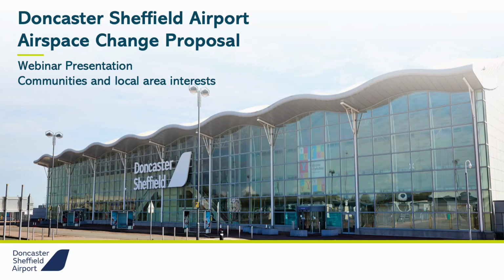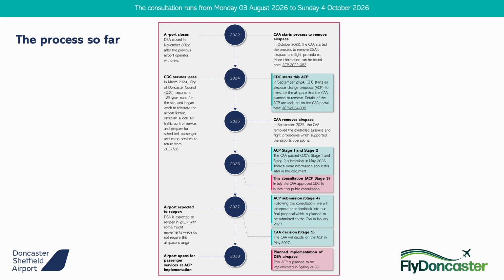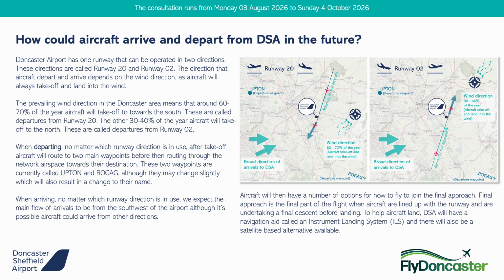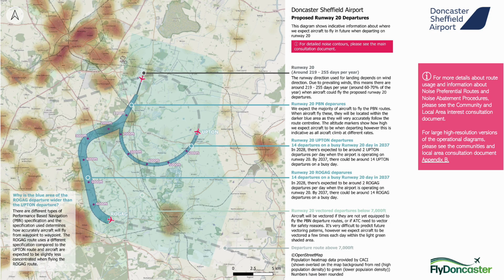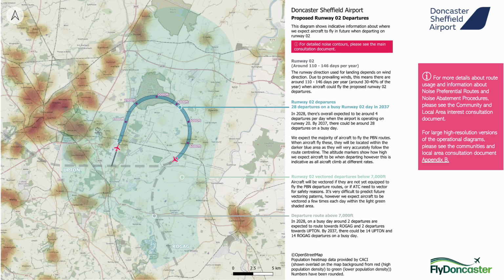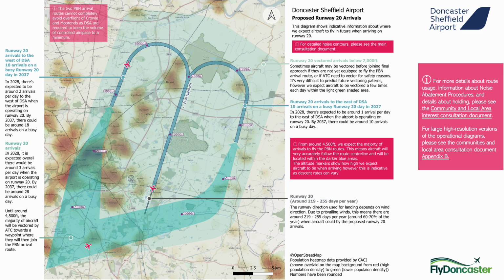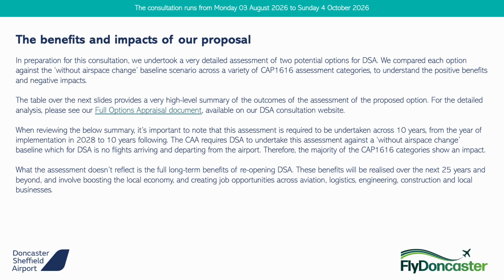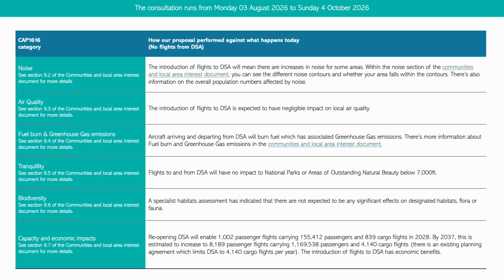Recording from the webinar re the airspace change proposal at Doncaster Sheffield Airport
Todays Webinar Recording
For those who weren’t able to sign up for the webinar, or couldn’t make it for whatever reason but are still interested, here’s a recording of the presentation. 👍

The purpose of this video is to help explain the DSA Airspace Change Process, what the consultation is actually about, and hopefully make it a little easier to understand before you complete the consultation.

Please take the time to watch it, have a read through the consultation information, and then have your say.

Remember, the consultation is for everyone — whether your comments are positive, negative or somewhere in between. What matters is that people understand what they’re being asked and respond to the actual Airspace Change Proposal.

Every response counts.